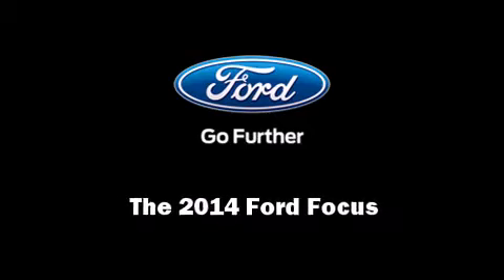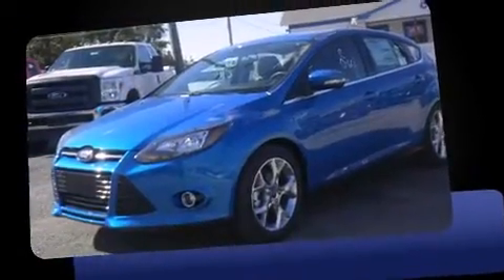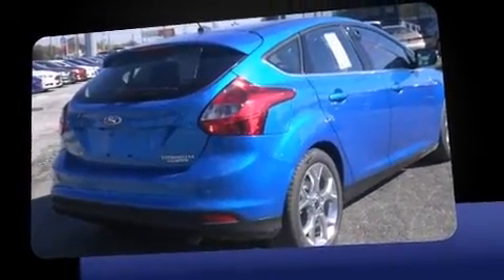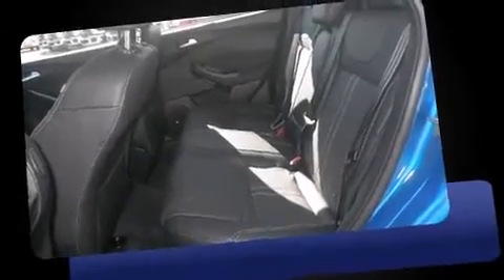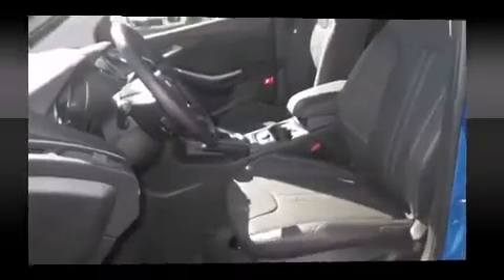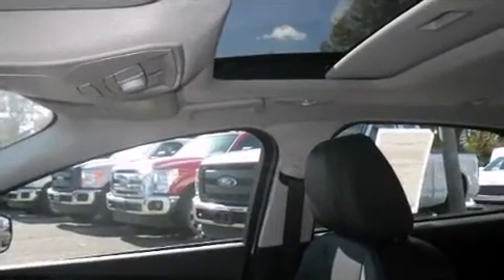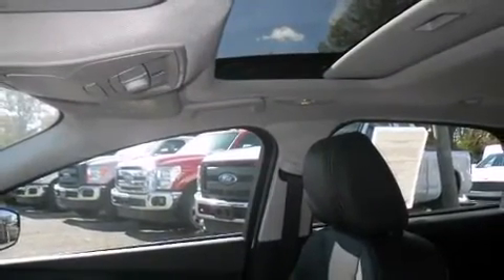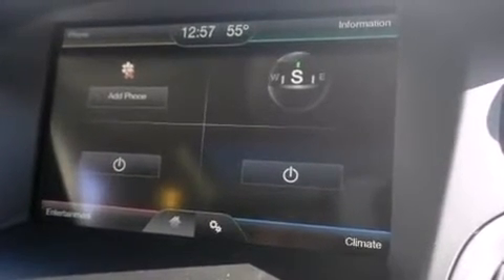2014 Ford Focus Titanium in Indianapolis, IN 46219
Sensibility and practicality define the 2014 Ford Focus. This 4 door, 5 passenger hatchback offers the latest in technological innovation and style. It features an automatic transmission, front-wheel drive, and a 2 liter 4 cylinder engine. It's equipped with tons of terrific amenities, but it won't break your budget. Like heated seats, variably intermittent wipers, a trip computer, automatic temperature control, power moon roof, power windows, remote keyless entry, and a split folding rear seat. Storage solutions are integrated throughout the interior, demonstrating thoughtful attention to detail. Premium sound drives 10 speakers, providing you and your passengers a sensational audio experience. Ford ensures the safety and security of its passengers with equipment such as: head curtain airbags, front SIDE impact airbags, traction control, brake assist, a security system, and 4 wheel disc brakes with ABS. With electronic stability control supplementing mechanical systems, you'll maintain precise command of the roadway. Our aim is to provide our customers with the best prices and service at all times. Stop by our dealership or give us a call for more information.